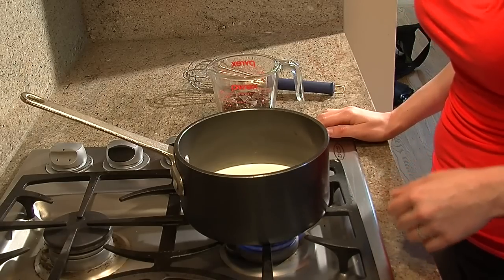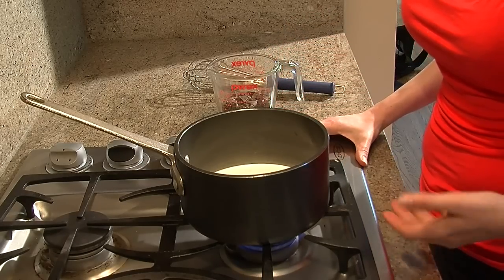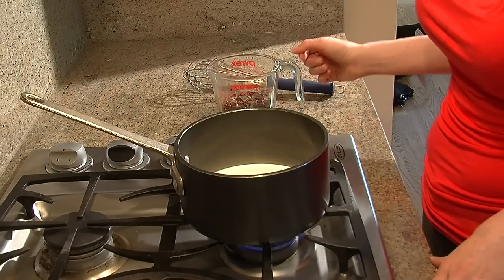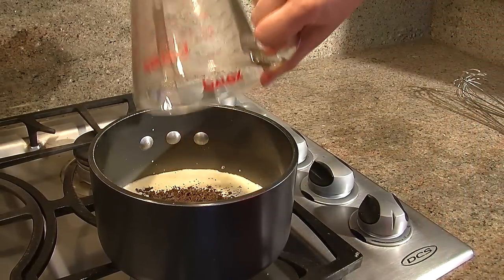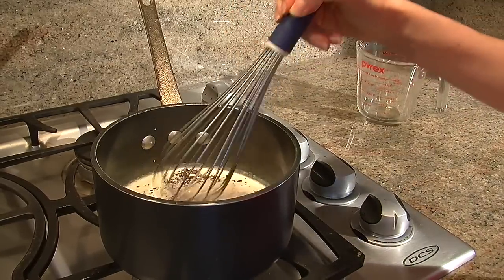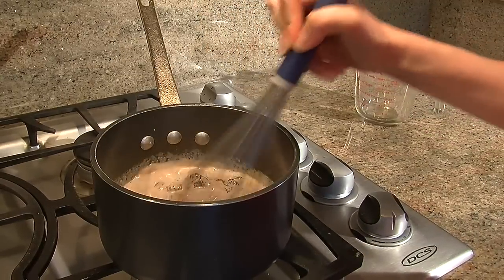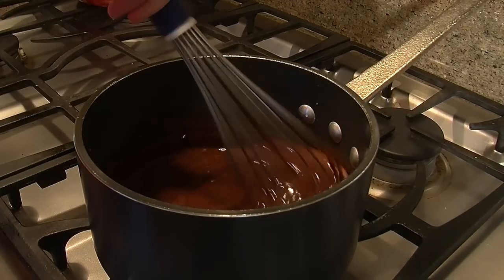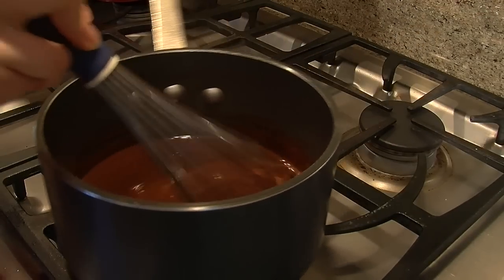How to Make Chocolate Fondue : Pastries & Chocolate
Making chocolate fondue is something that you can do right in the comfort of your own kitchen. Make chocolate fondue with help from the Founder and Head Chocolatier for Sulpice Chocolat in this free video clip.

Expert: Anne Shaeffer
Bio: Anne Shaeffer is the Founder/Head Chocolatier for Sulpice Chocolat, and was the Official Chocolatier for the 53rd Annual GRAMMYs.

Series Description: You can make a wide variety of different delicious, mouthwatering pastries using chocolate as primary ingredient. Learn about pastries and cooking with chocolate with help from the Founder and Head Chocolatier for Sulpice Chocolat in this free video series.